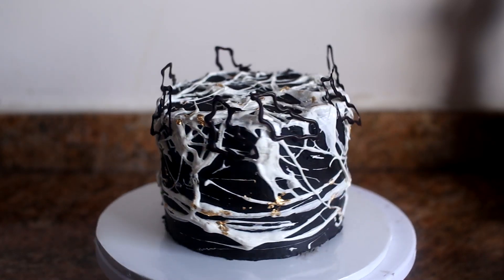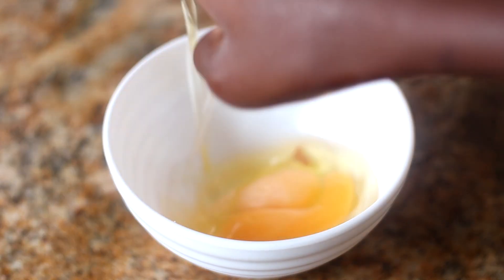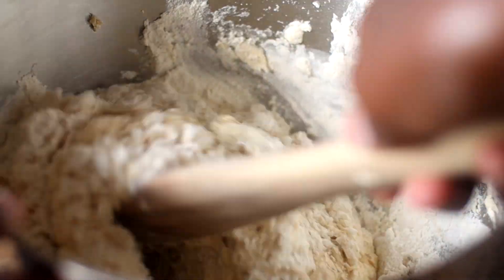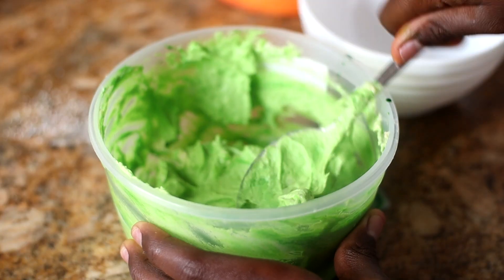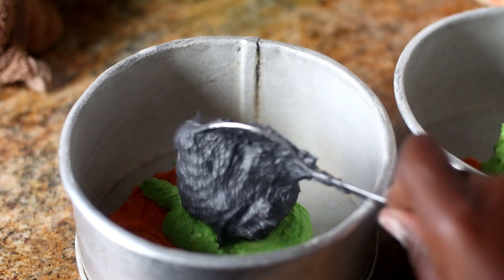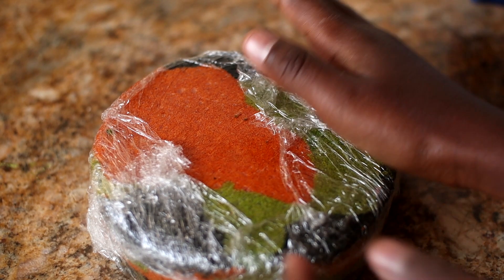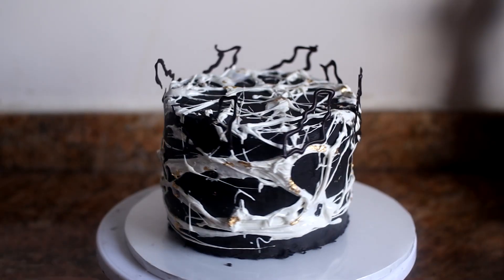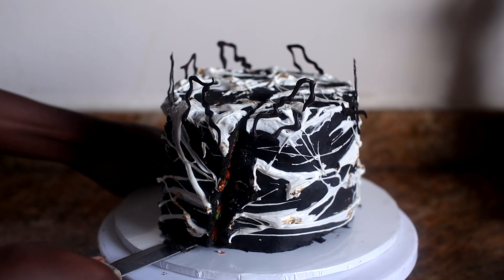Halloween Cake Ideas | Black Spiderweb Cake | Cake Decorating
In this recipe i will be sharing my recipe for a Halloween cake idea you can do this holiday. Its simple although just complex enough to test your cake decorating skills

RECIPE
Cake
250g margarine
250g flour
200g sugar
4eggs
2tsp baking powder
1 1/2tsp vanilla
zest of 1 lemon
1 1/2 tbsp milk
1/2tbsp orange food colour
1/2tbsp green food colour
2tsp gel black food colour

Ganache
350g dark/milk chocolate
400ml whipping cream
1tsp black food dye( add more depending on how dark you want it)

Simple syrup
1/4 cup water
1/4 cup sugar

100g cream cheese
3tbsp icing sugar(you can adjust depending on how sweet you like it
150ml whipping cream
1tsp vanilla

Method
Cream the cream cheese and icing sugar until creamy
Add in whipping cream slowly
Add vanilla
whip until soft peaks form

Webbing
60g white marshmallows
1tbsp water